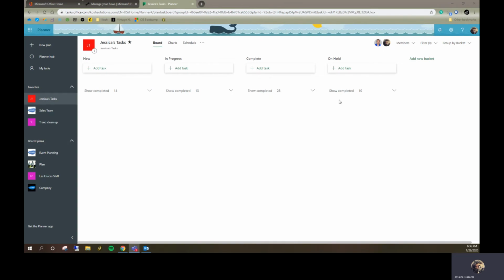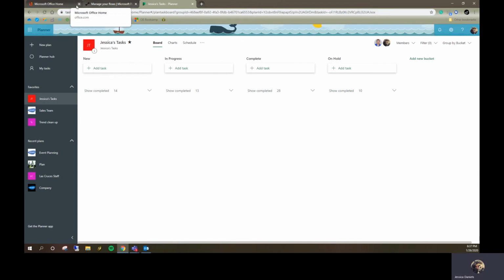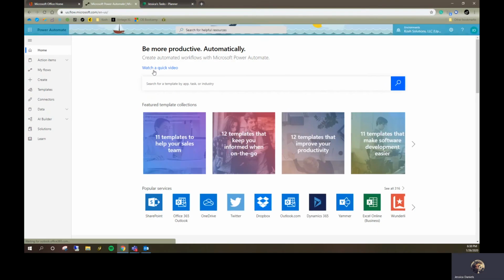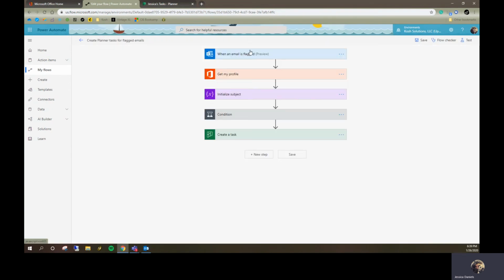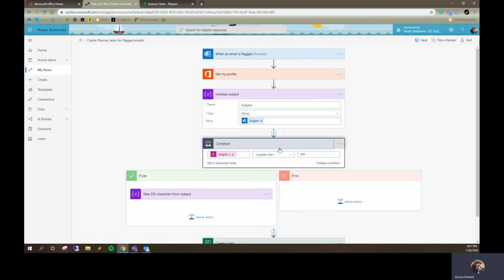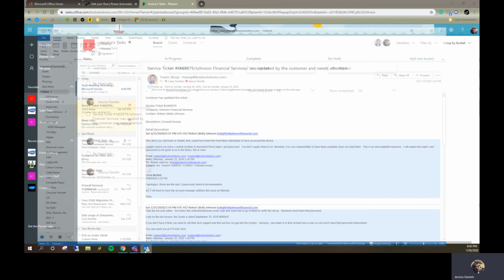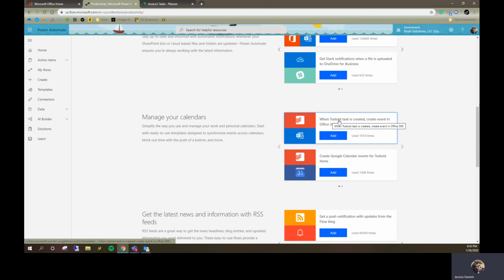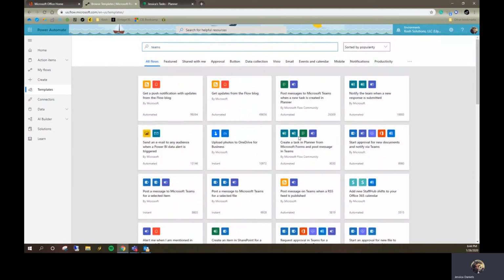CIE Bootcamp Final Project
This is my demo video to complete my Microsoft CIE Facilitator training.